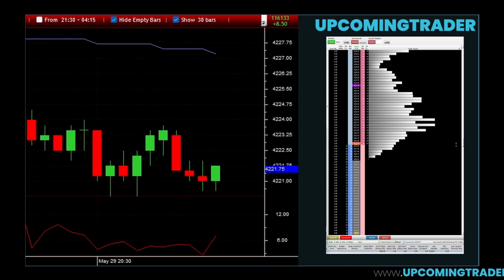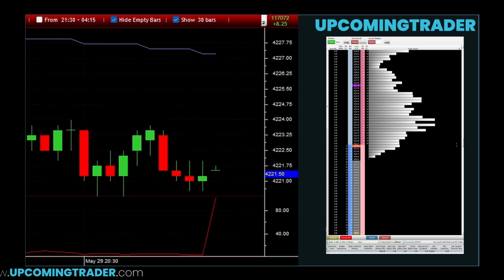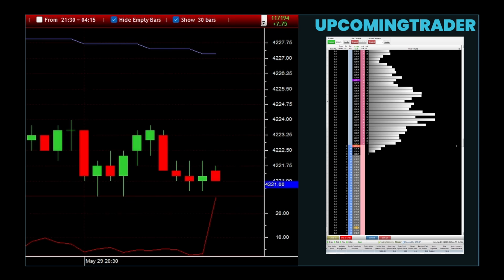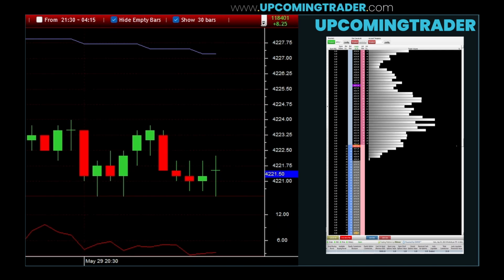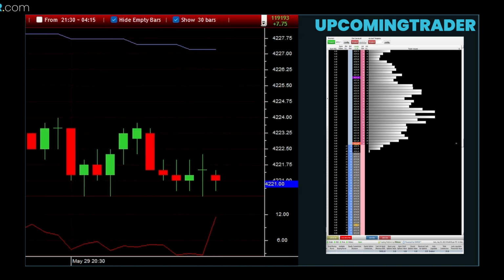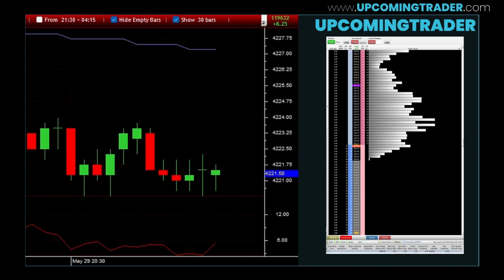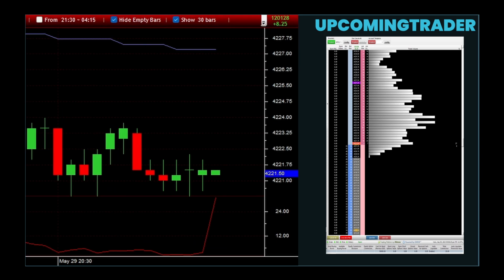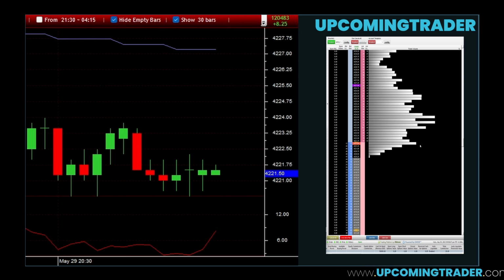Order Book to Order Types: Mastering Trade Execution & Chart Analysis